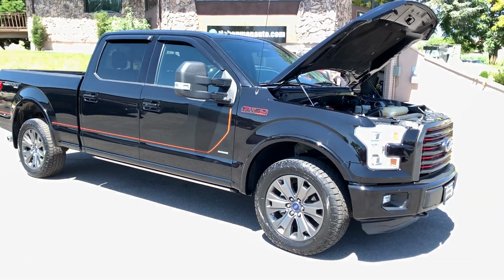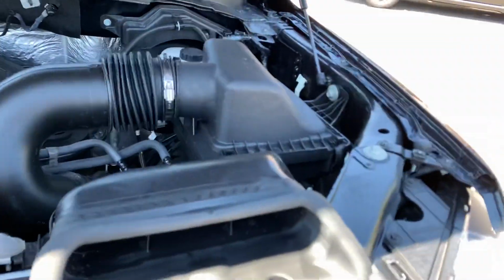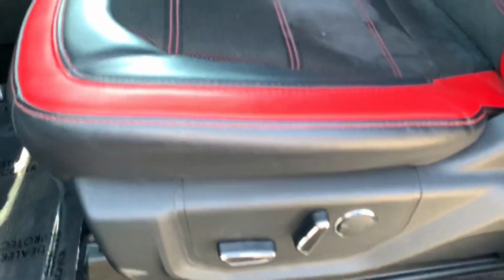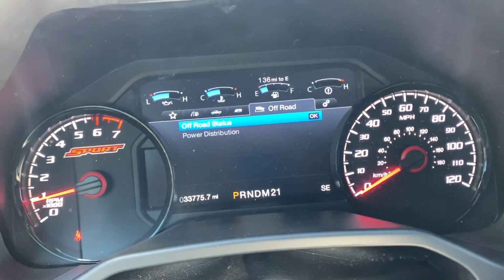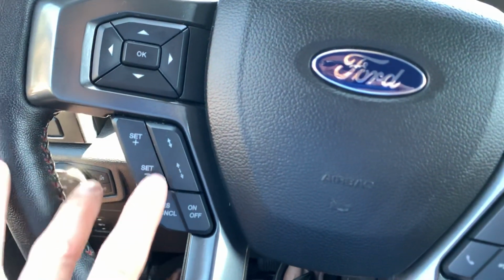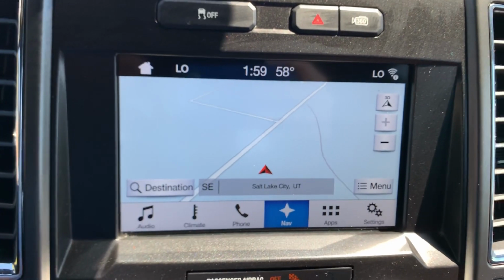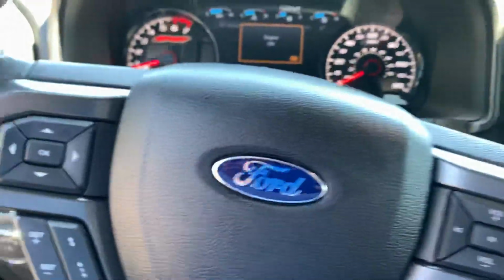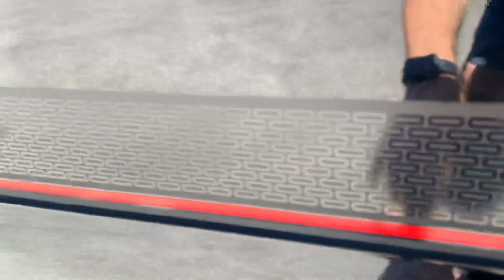2016 Ford F-150 Sport Lariat FX4 Apperance package $33995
Sport Lariat FX4 with appearance package,  Branded title,  3.5 Ecoboost Twin Turbo,  4WD,  Adaptive cruise,  Power Running boards,  Panoramic sunroof,  FX4 off road package,  6.5 bed,  Tow package,  Lane assist,  Heated/cooled seats,  Navigation, 360 camera,  Slow release Tail gate with built in step,  Power Sliding rear glass,  Locking diff,  Towing extended mirrors with blind spots and lights, 2 smart keys with remote start,  Live video at tjchapmanauto.com just click on the truck

This vehicle has a branded title. Most of our vehicles qualify for extended service contracts to bring you peace of mind. Our extended coverage partners ensure incredible customer service, competitive pricing and responsive solutions when purchasing your vehicle.

This vehicle is Rebuilt Certified and has passed our detailed & intensive 150 point inspection performed by an ASE/Gold Master Tech.

FINANCING-- We offer some of the best lending options in the nation. To find out if you qualify, fill out our credit application

 TRANSPARENCY GUARANTEE -- TJ Chapman Auto specializes in branded title vehicles, where you as the consumer can capitalize on getting the most value out of your dollar! We have a full inventory available, and when you purchase a vehicle from TJ Chapman Auto, expect to be completely confident in your purchase as our professional sales staff will explain to you the history of your vehicle.

OUT OF STATE -- We ship nationwide. We are located 7 minutes away from the SLC International Airport. We will pick you up, put you in a test drive and offer a smooth, no-hassle car buying experience.

POLICIES -- List price does not include tax, title, licensing, and doc fee. Some of our vehicles are taken in on consignment.